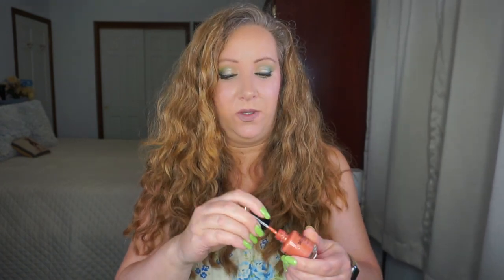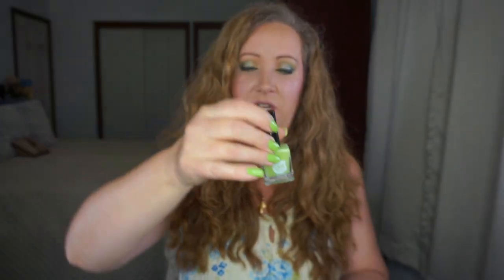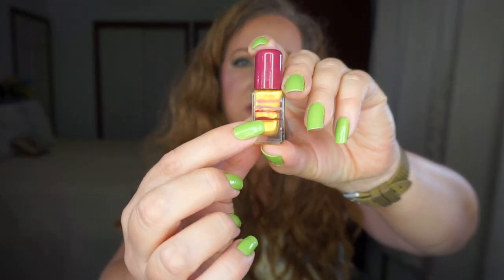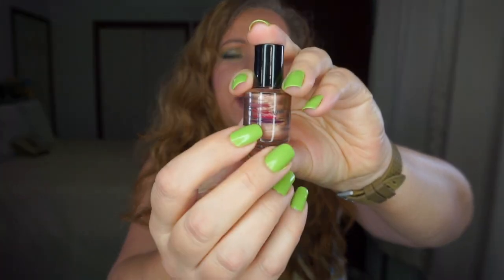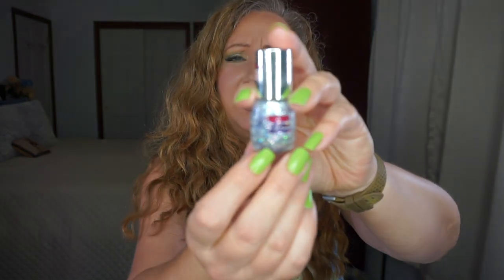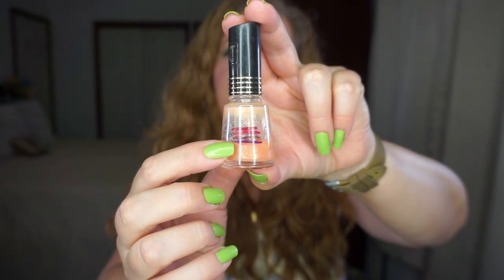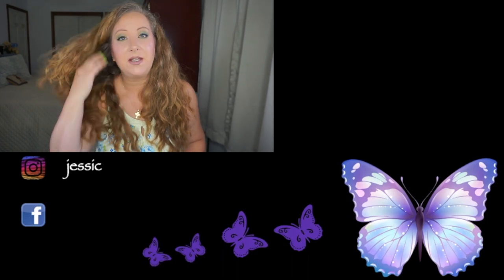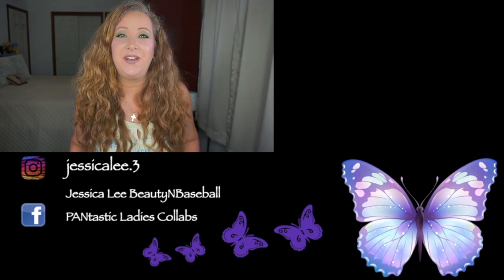Project Polish 2021 Update 7 | Jessica Lee